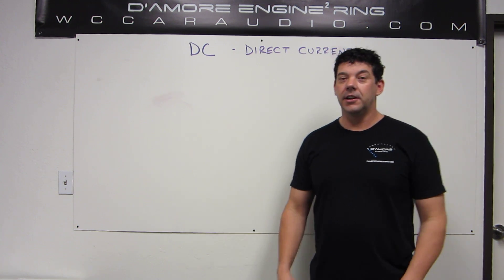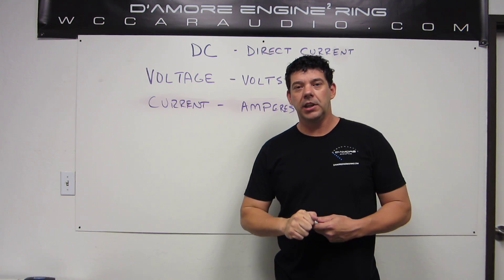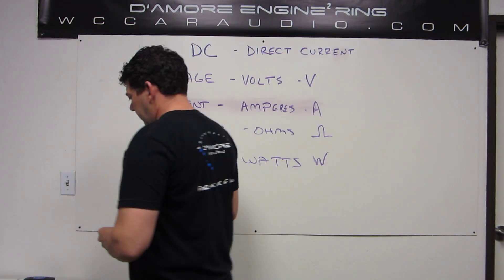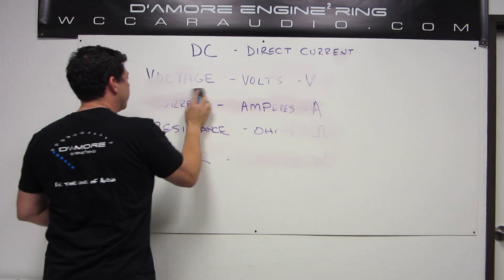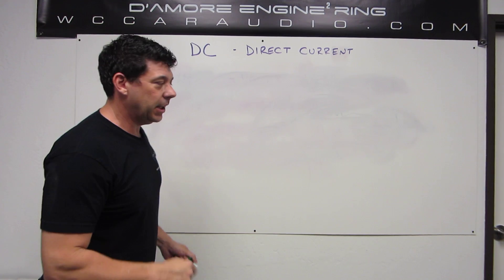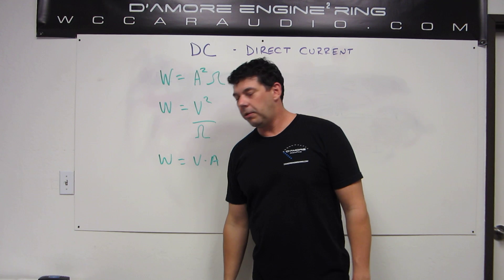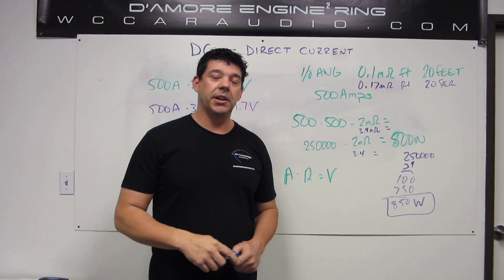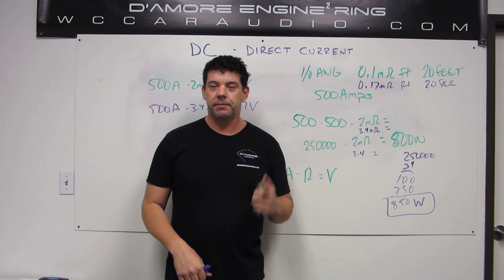D'Amore Engineering University Series: Video 1 Basic DC Electricity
Video 1 in the D'Amore Engineering University video series.  Basic DC Electricity explained by Tony D'Amore of D'Amore Engineering.  Volts, Ohms, Amps, and Power explained.  DC Ohms law and practical applications for mobile audio.